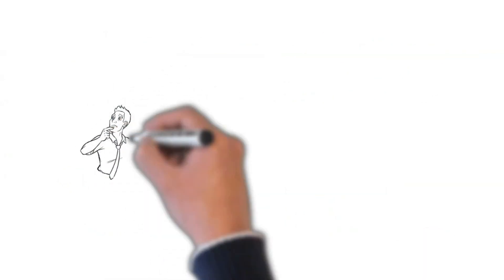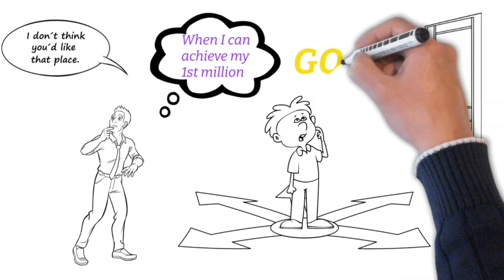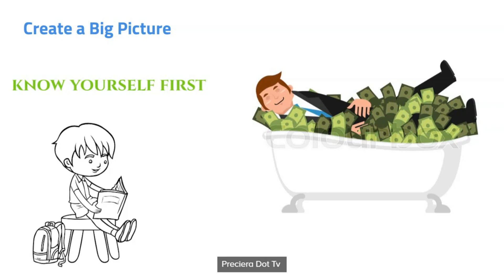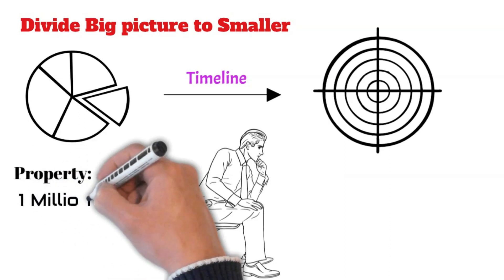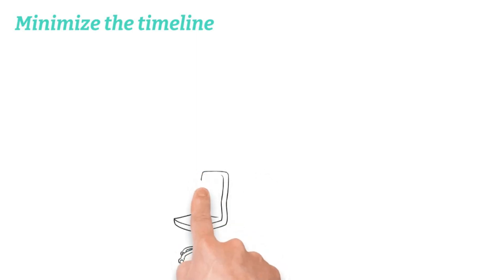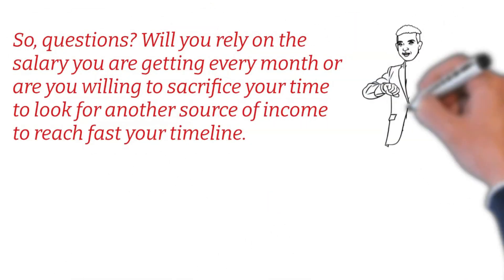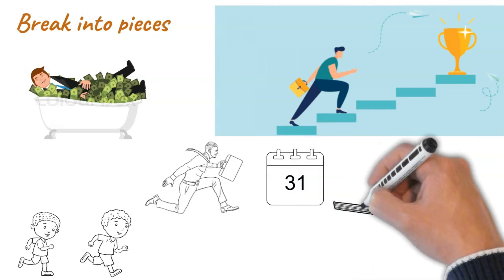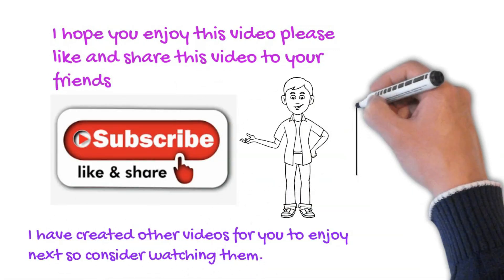How to focus on achieving your GOALS 4 tips to finally achieved your GOALS